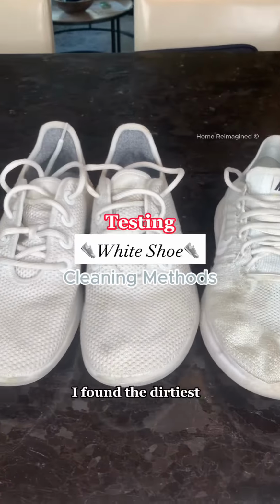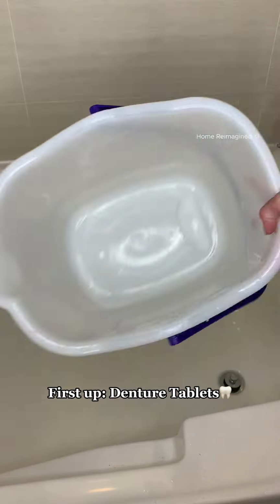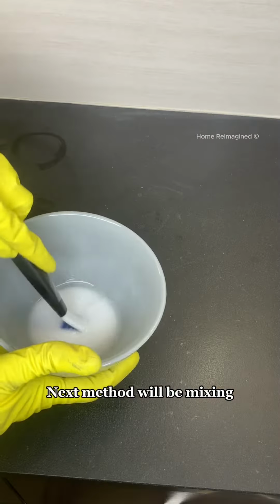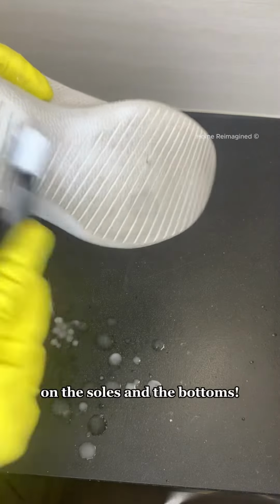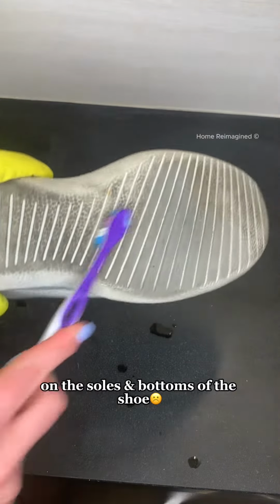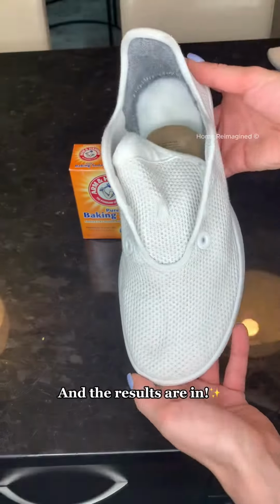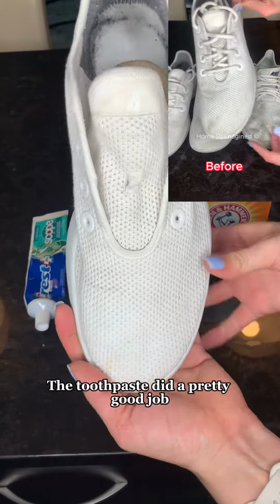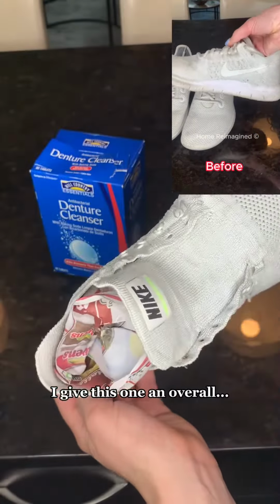Testing Methods on How To Clean White Sneakers 👟 | Which cleaning technique will win?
✨Let's see which cleaning method works the best on the dirtiest white sneaker in my home!!✨

 Always begin by removing the laces & insoles to clean separately by hand.👟

1️⃣ Denture Tablets🦷: Dunking the shoes in warm water with 1-2 tablets, then gently scrubbing with a brush. Impressive results on stains and spills!🤩

2️⃣Baking Soda🥤: Effective but a bit messy and time-consuming.😅Still, did wonders on the sole and bottom!👀

3️⃣Toothpaste🪥: It's gentle on fabric and tackles even stubborn stains. Just not as effective on the sole and bottom.😬

🥳After a wash and air dry, it's time for the verdict!🥳

🦷Denture tablets🦷: 8/10 for the least effort and great results.
🥤Baking soda🥤: 6/10 - good results but takes more effort.
🪥Toothpaste🪥: 7/10 - easy process but not perfect on all areas.

❤️Like & Follow For More Cleaning Tips and Hacks!❤️

Denture tablets
Baking soda

Amazon Storefront